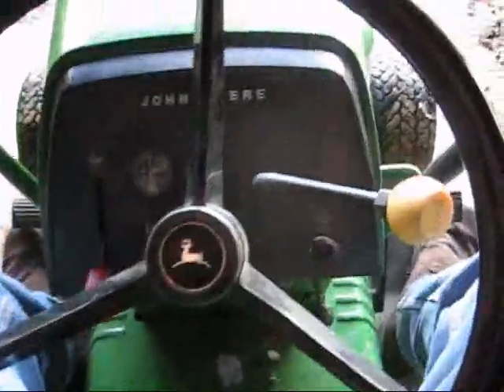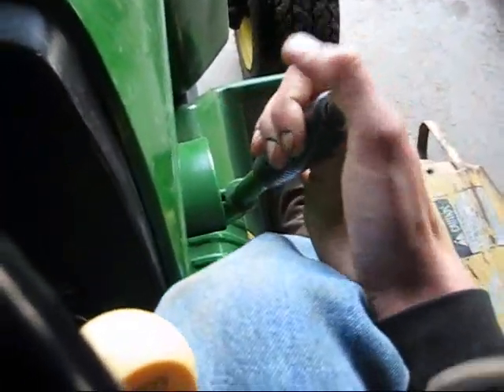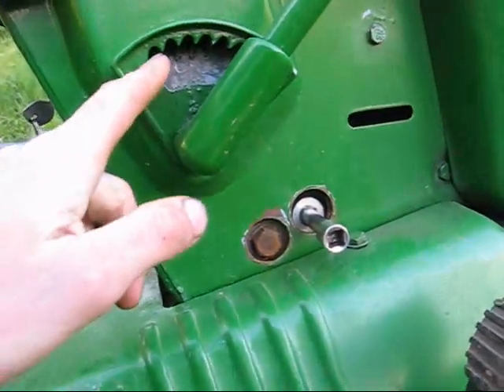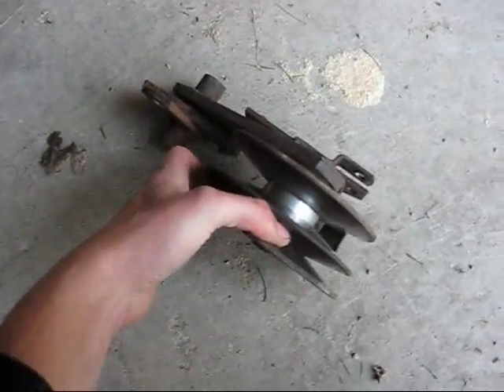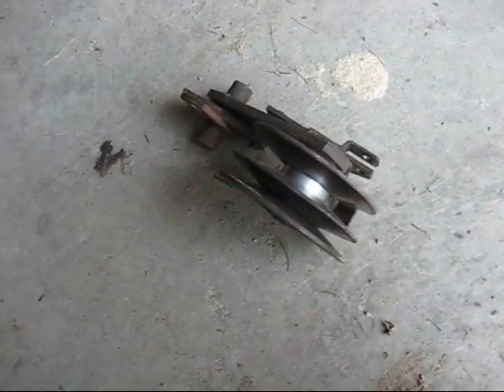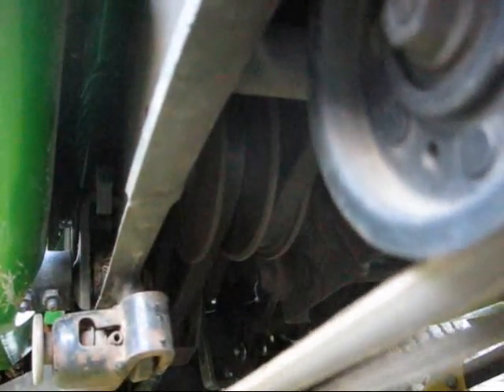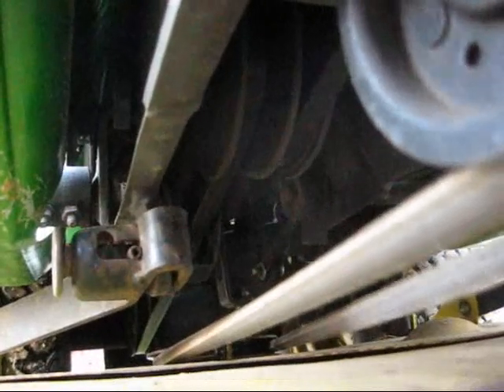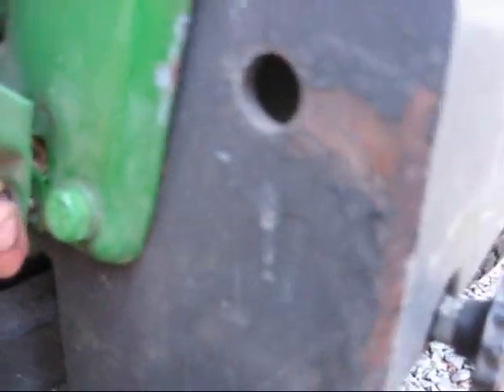How a john deere variator works